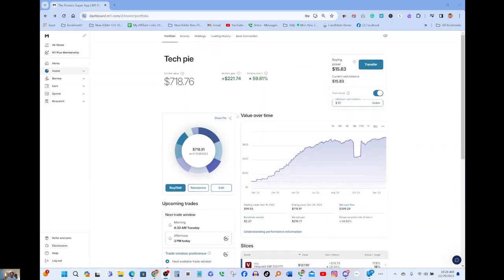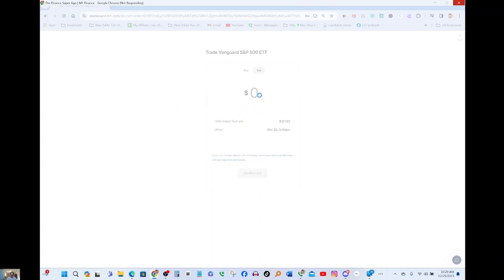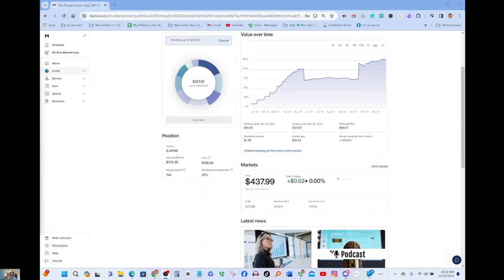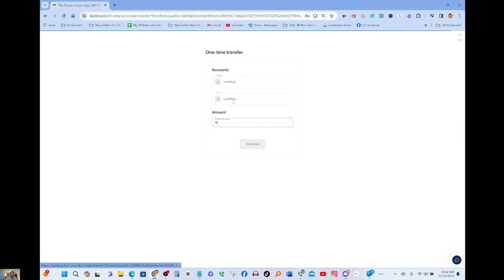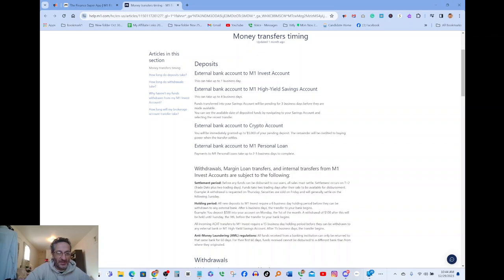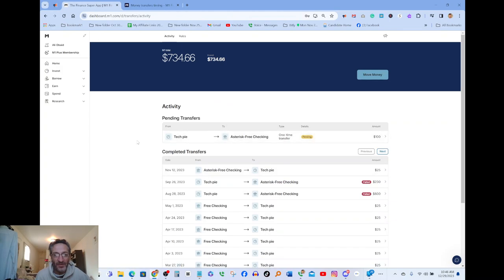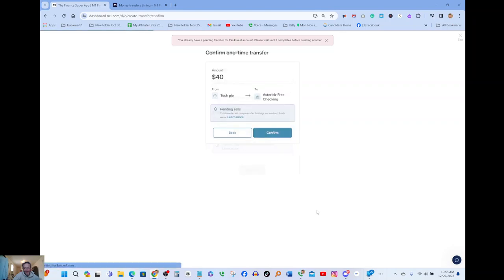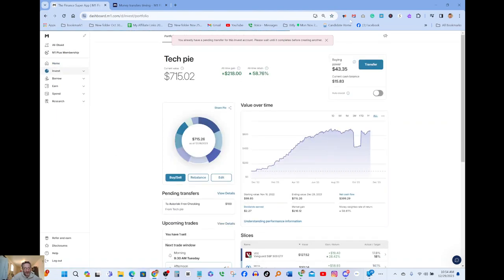🔴How To Sell M1 Finance Stock & How To Withdraw or transfer to you bank account👇Link Below👇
Withdrawals
M1 Invest Account to an external bank account
This can take between 2-5 business days. Funds must settle (see settlement period above) before the transfer can be initiated to your external bank account. Once the withdrawal request is completed in M1's systems, it can take up to 1 business day for the funds to be reflected in your bank account. These funds are subject to the abovementioned settlement period, holding period, and AML regulation.

🔴remember if you have the right tools anything's possible📌

Clickfunnels 2.0

📌We'll earn $100 when you join Chime and receive a qualifying direct deposit!